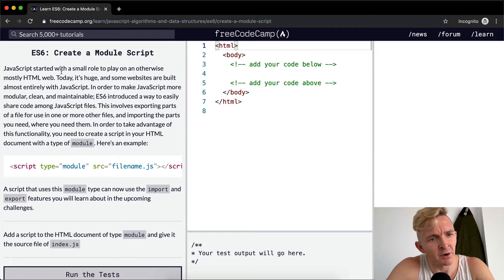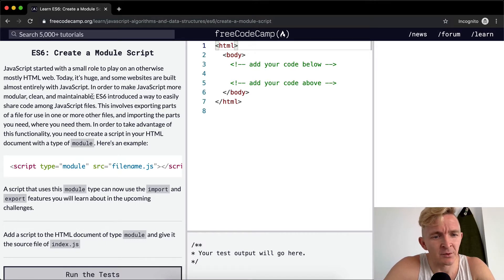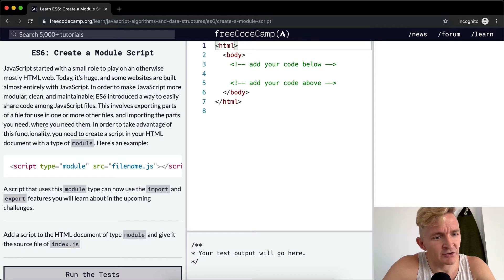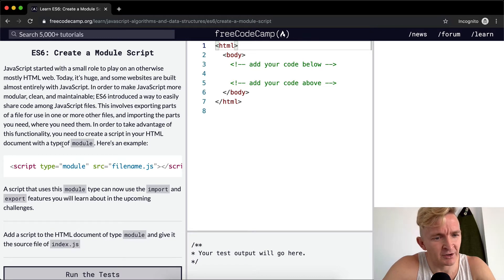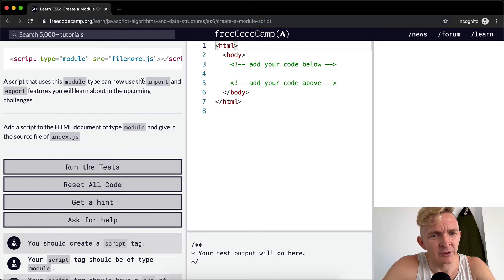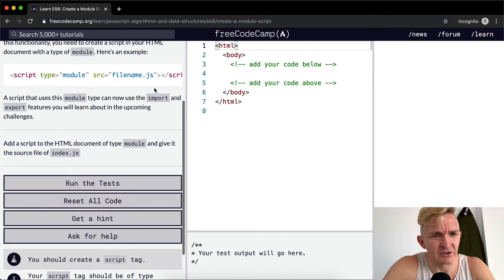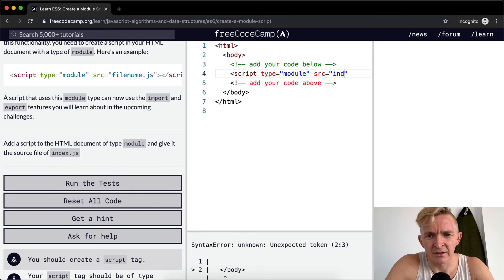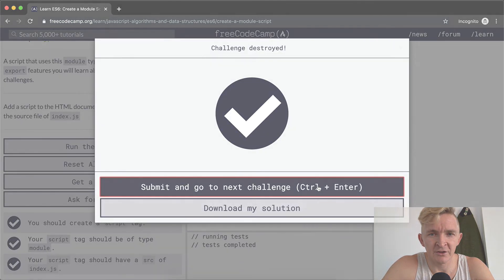ES6 - Create a Module Script - Free Code Camp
In this JavaScript ES6 tutorial we -TOPIC-. This is one part of a multi-part series where I attempt to go in depth on a collection of Free Code Camp material. I hope this helps you learn more effectively. Enjoy!